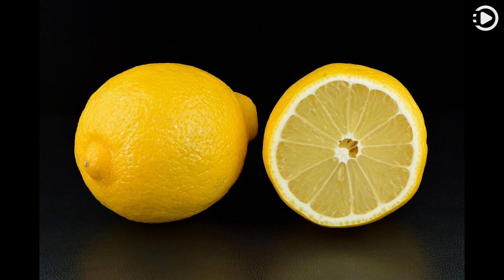Wikipedia Picture of the Day: 2023-08-24 - Lemon (Narrated by Joanna)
Wikipedia Picture of the Day - August 24th, 2023 - Lemon (Narrated by Joanna)

The lemon (Citrus × limon) is a species of small evergreen tree in the flowering plant family Rutaceae, native to Asia, primarily northeastern India (Assam), northern Myanmar, and China. The tree's ellipsoidal yellow fruit is used for culinary and non-culinary purposes throughout the world, primarily for its juice, which has both culinary and cleaning uses. The pulp and rind are also used in cooking and baking. The distinctive sour taste of lemon juice, derived from citric acid, makes it a key ingredient in drinks and foods. This photograph shows a whole and halved lemon against a black background.

Photograph credit: Ivar Leidus